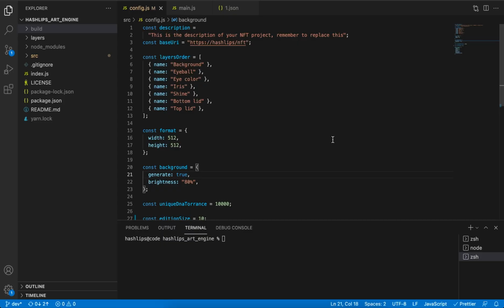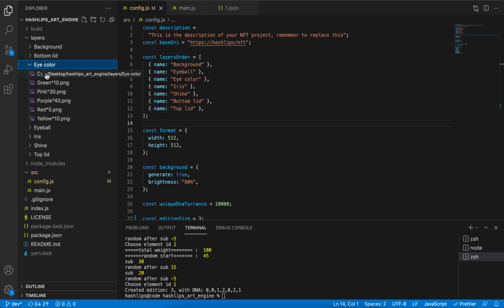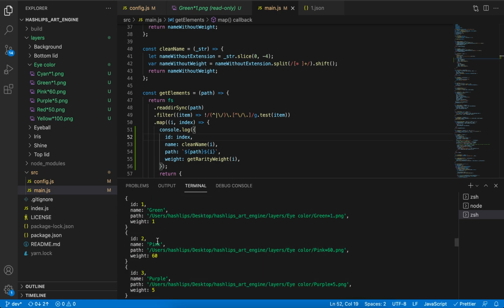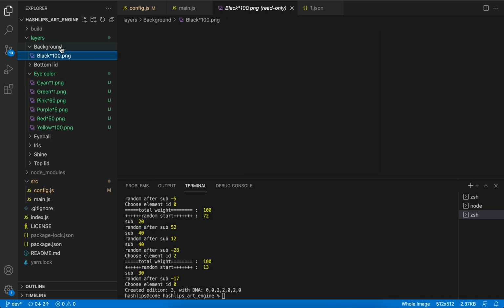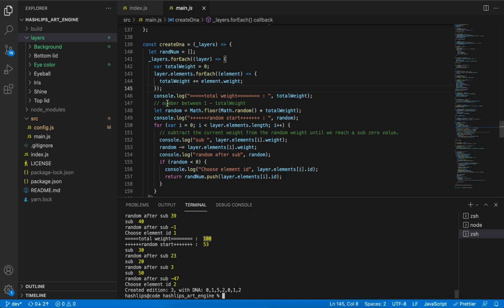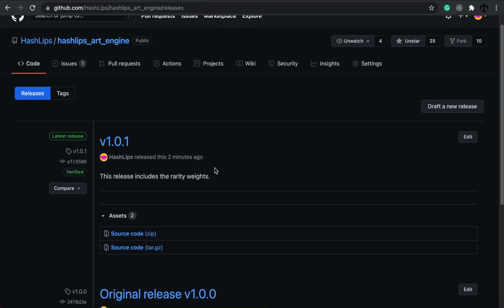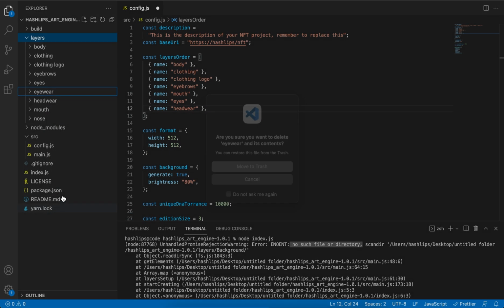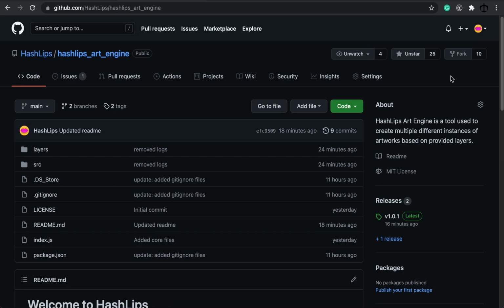Create 10000 generative NFTs : Artworks with code part 2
We will start our journey again, we will go back to the basics of the art generator program. This time our focus will be to make it easier for people to use. In this video, we add back the rarity weights :)